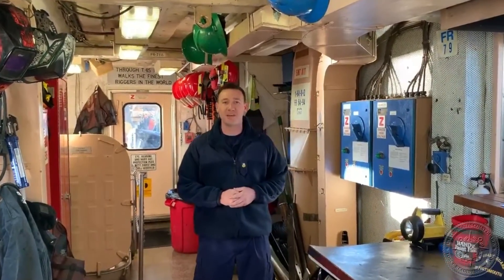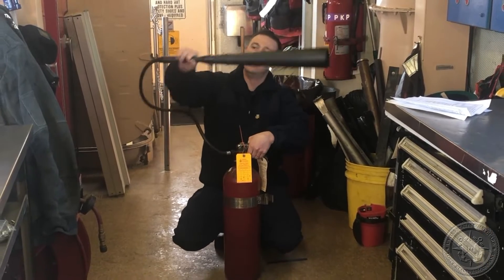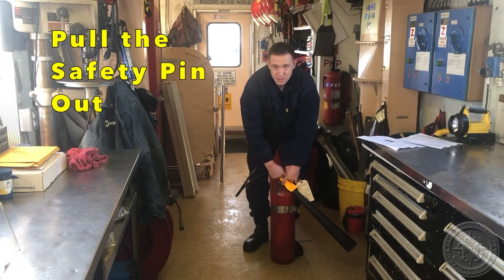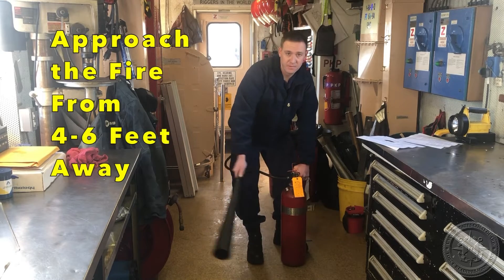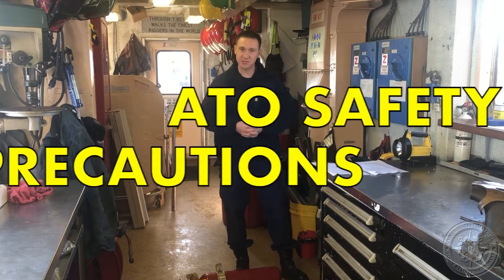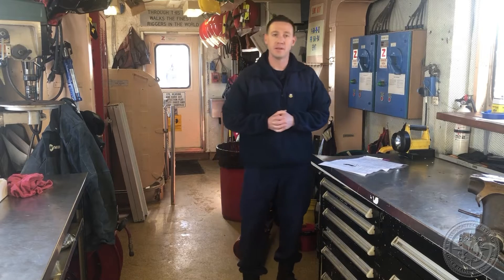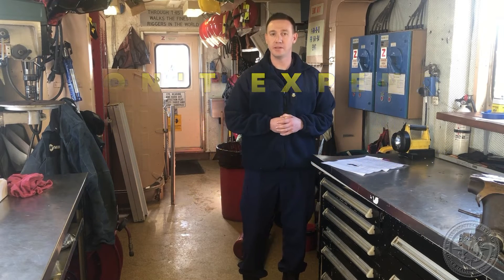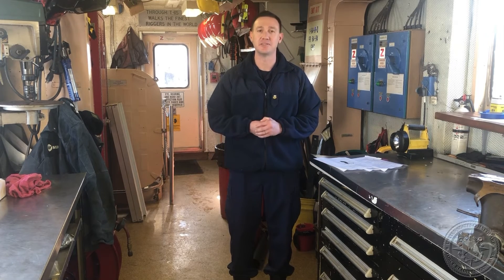CGHowTo Properly Operate a 15lb CO2 Fire Extinguisher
This video teaches how to properly operate a 15 lb CO2 Fire Extinguisher. CREDITS: Mr. George Brooks who recorded and edited the video.